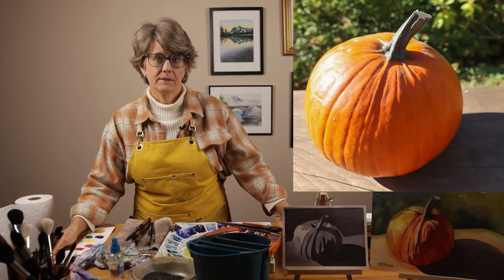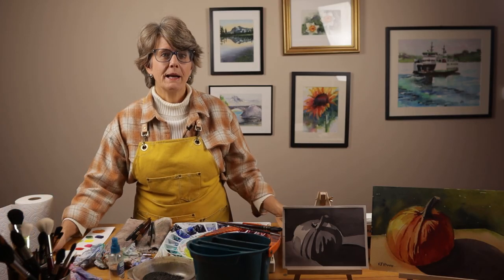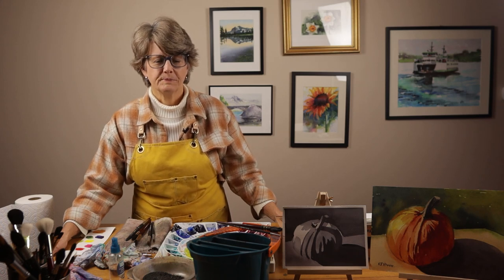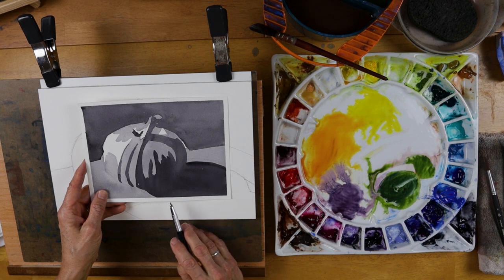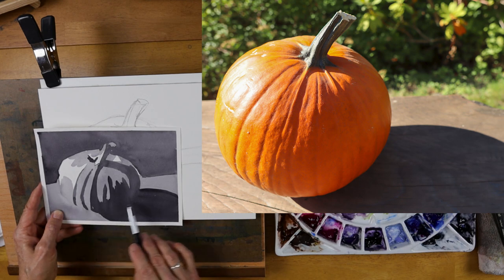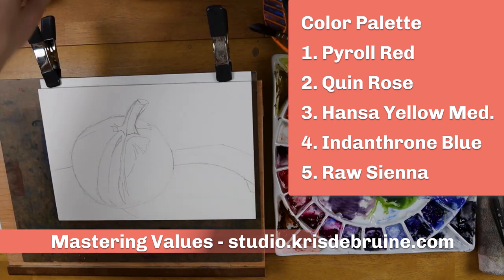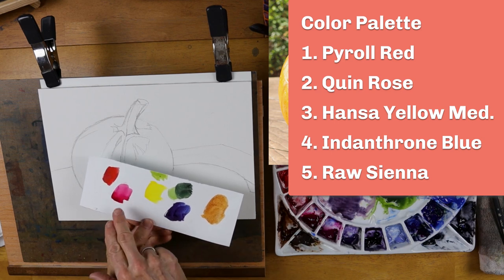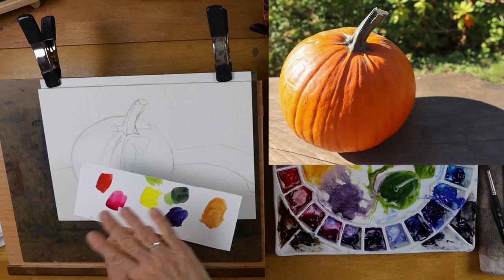Paint a Pumpkin in Watercolor | Step by Step Tutorial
In this step by step tutorial, I show you how to paint a pumpkin in watercolor.

Learn more about creating accurate values in your watercolor in my free online course